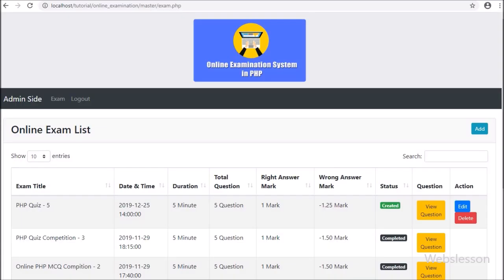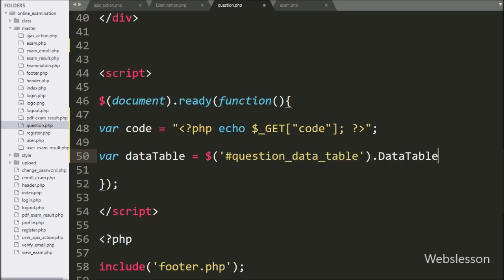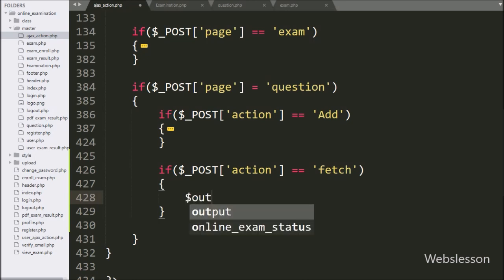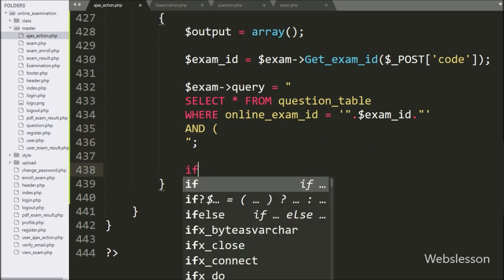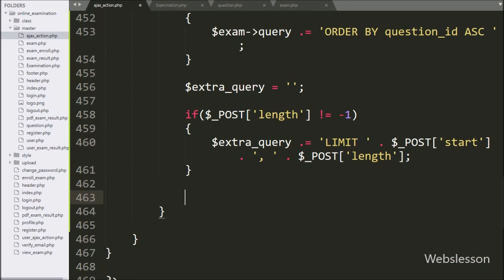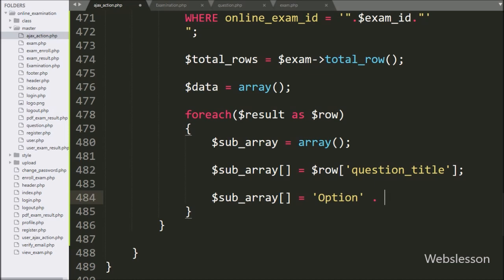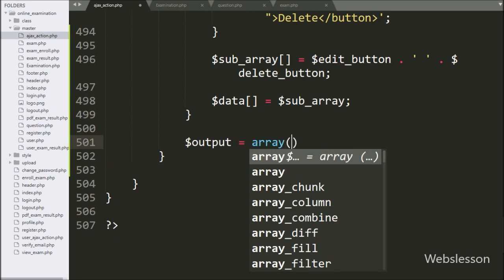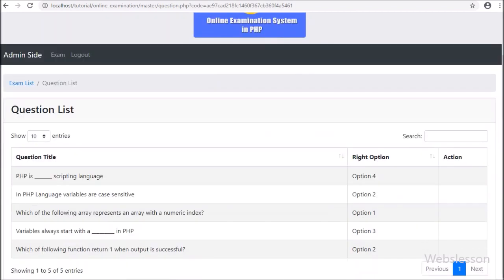12 - Display All Question - Online Examination System in PHP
In this part of Online Exam System using PHP, you can learn how to list exam question in jquery DataTable with server-side processing by using PHP script with Ajax. This part will help you can learn How to get Question list of particular examination in this Online Examination System. From this tutorial series, you can get Complete Online Examination System in PHP with Mysql Database.